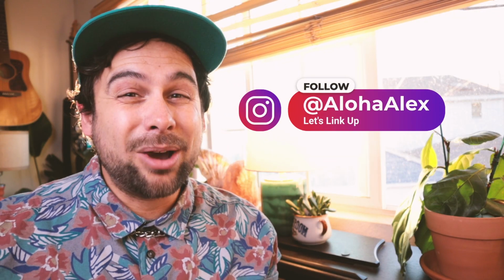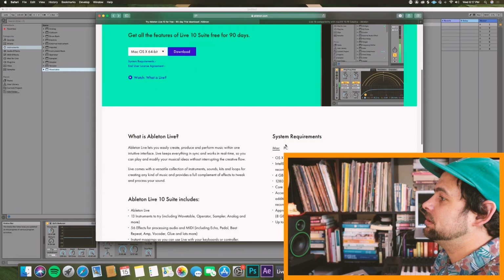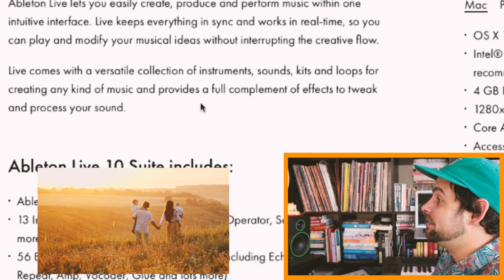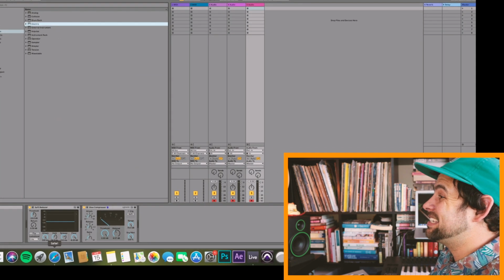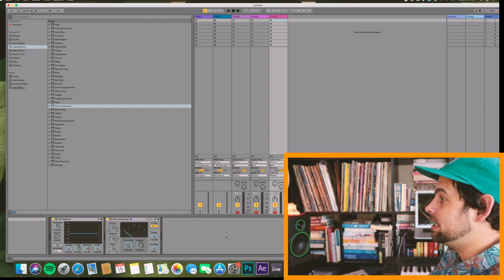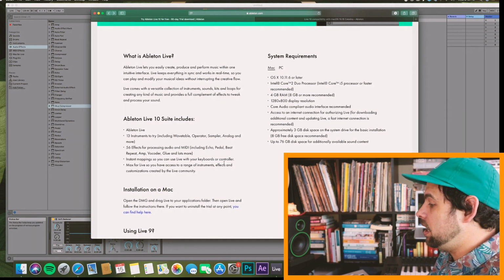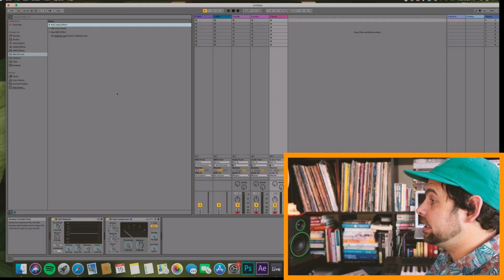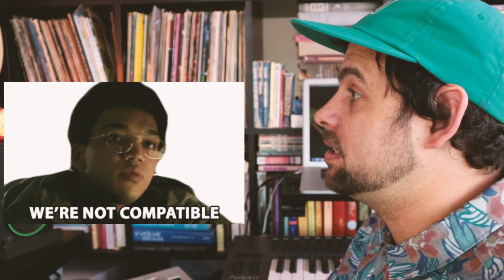How To Get Ableton Trial | FREE DOWNLOAD AND INSTALL ABLETON LIVE 10 SUITE | Mac or PC (2020)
Aloha Gang! In this video I show you how to get AbletonLive10SUITE for 90 days. This is an amazing offer and good time to try this DAW out if you’ve always wanted to. There are so many great features, plugins, and effects which I go over briefly. Stay until the end because I reveal my secret on how to get Ableton Live 10 Suite for 1/3 or even 1/4 of the already marked down price, AFTER YOUR TRIAL IS COMPLETE. This FREEDOWNLOAD is the perfect reason to see why everyone is jumping on the Ableton train, especially if you do any live performing and you want to bring your backtracks with you to the stage.

MY BAND :
Web : AlohaRadioBand.com
THE PODCAST : Come on Over with Aloha Radio

(STUDIO GEAR)
Studio Monitors (Mackie cr4)
M Audio 49 Keyboard
midiplus, 32-Key Midi Controller, 32-Key (AKM320)
Isolation pads
Ableton Push 2

Audio Interface (Universal Audio Apollo Twin)
Dave Pearlman Mic TM1 (AMAZING!!)

(CAMERA GEAR)
My Main Camera
VILTROX EF-EOS M2 Lens Adapter 0.71x Speed Booster
My Main Lens (50mm)
Lighting Rig

how to get ableton trial,
ableton live 10 free download,
how to get ableton trial live 10,
how to get ableton trial 90 days,
how to free download  install ableton live suite 1014,
how to get ableton live 10 suite for free Mac,
ableton live 10 free download full version Mac,
ableton live 10 free download full version pc,
how to get ableton for free Mac,
how to get ableton live 10 for free Mac,
how to install cracked ableton live Mac,